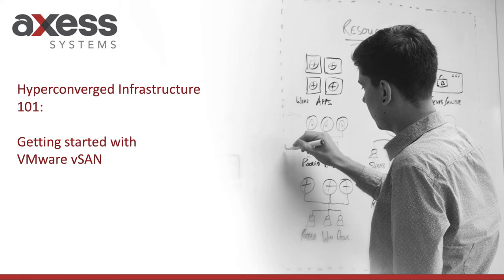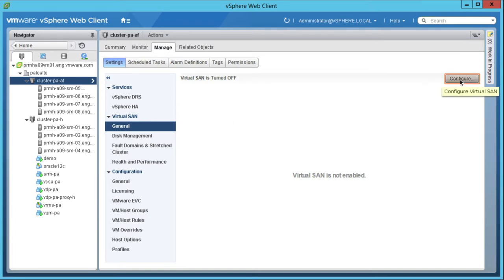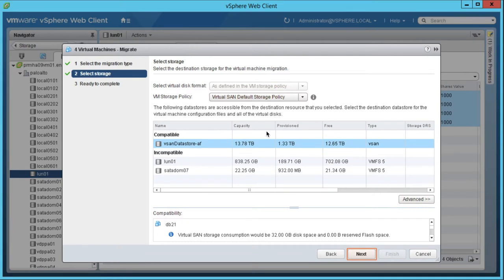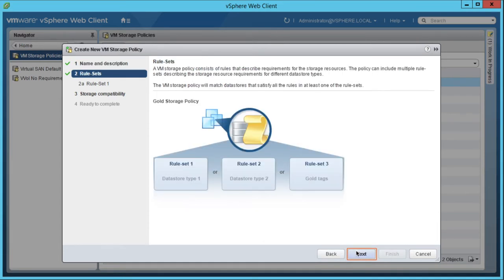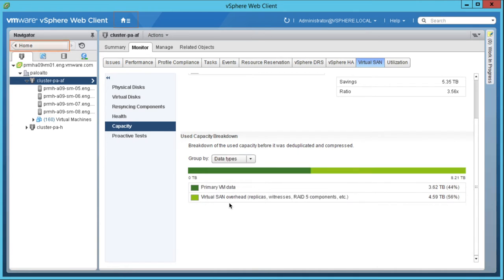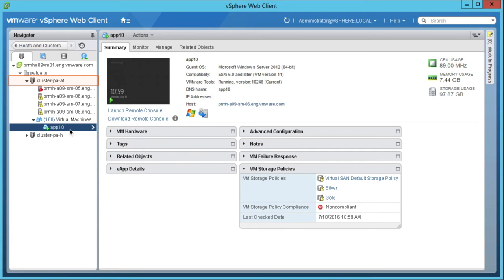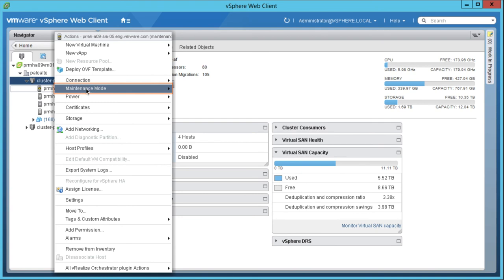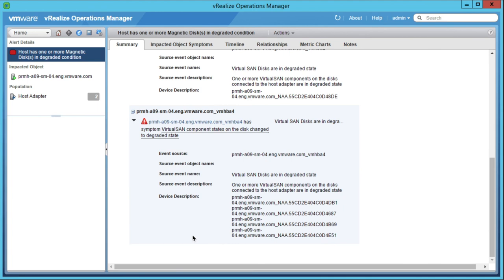Axess Systems: ICT in Education - Episode 2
This episode explores VMWare vSAN and how a Hyperconverged Infrastructure can empower your ICT.

Presented by Kris Haynes, Pre-Sales Technical Architect at Axess Systems.